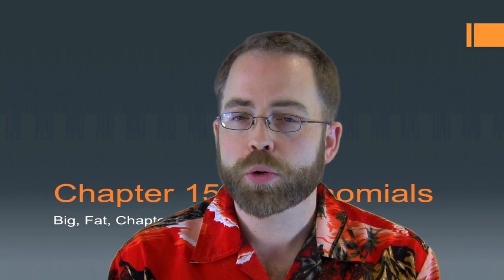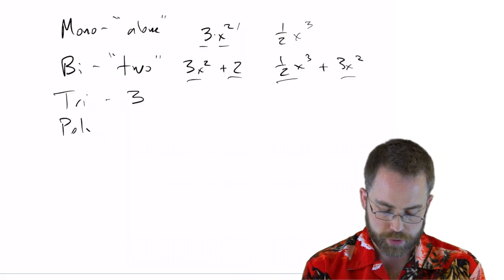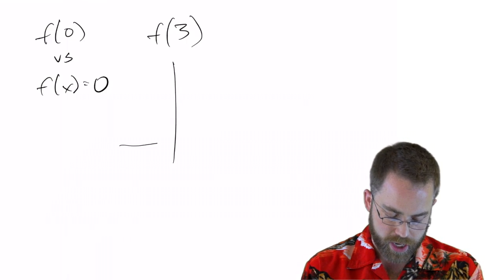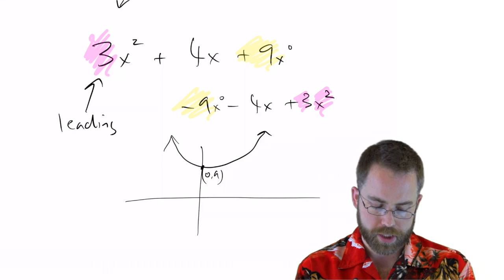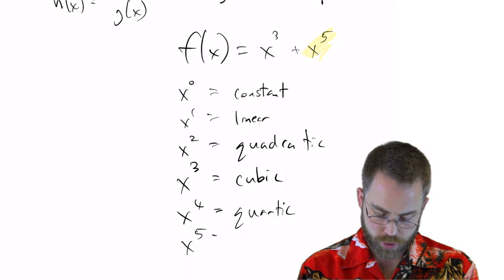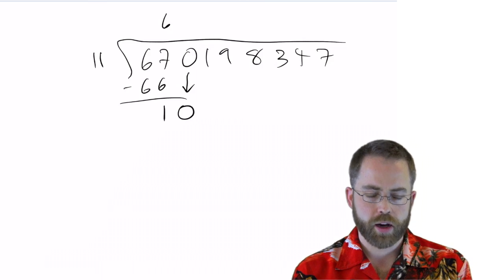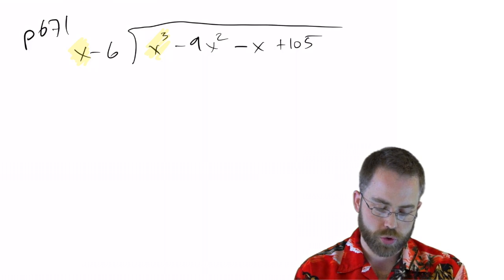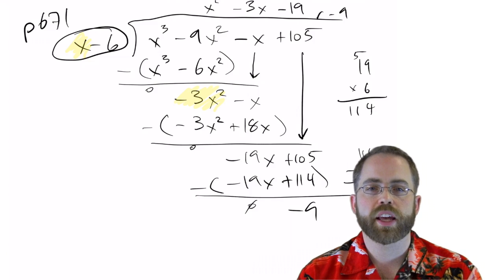15-1 - Polynomial Long Division